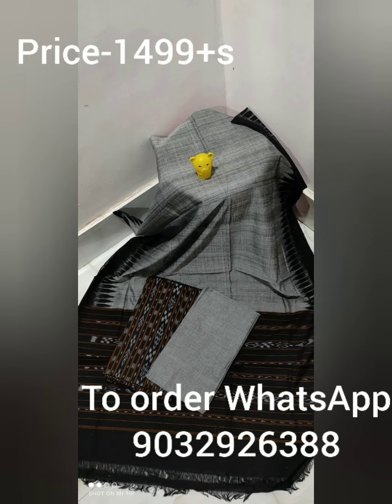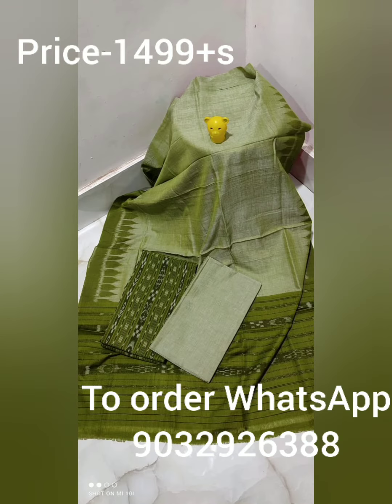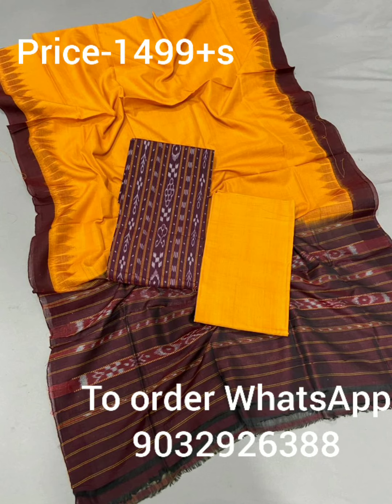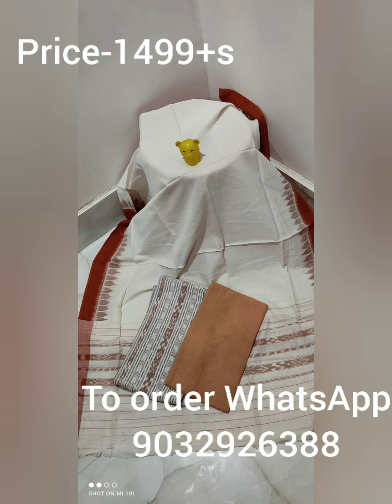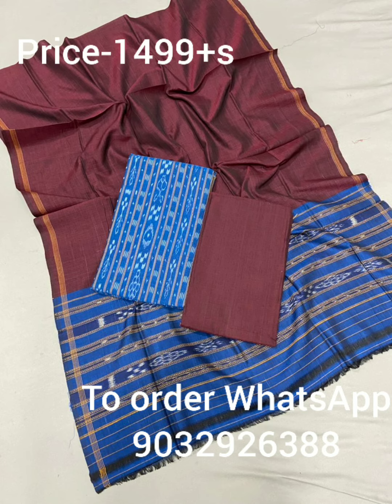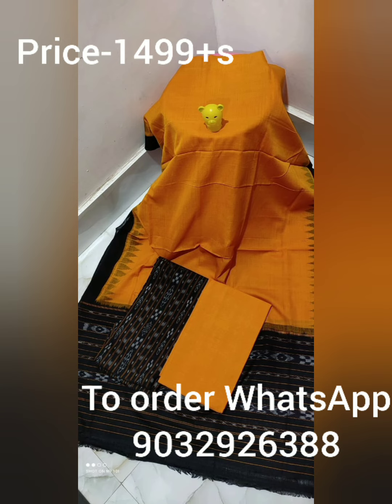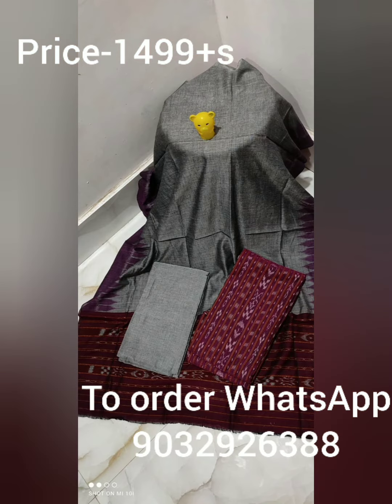sambalpur cotton Handloom dress materials....Handloomcotton....